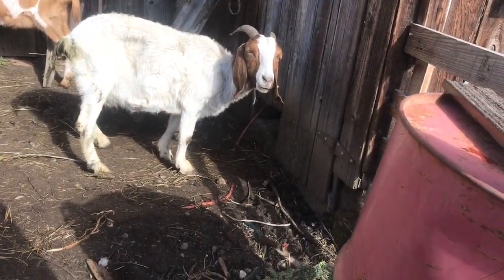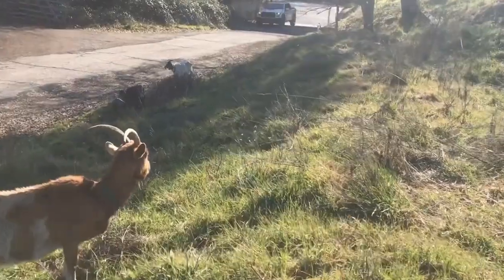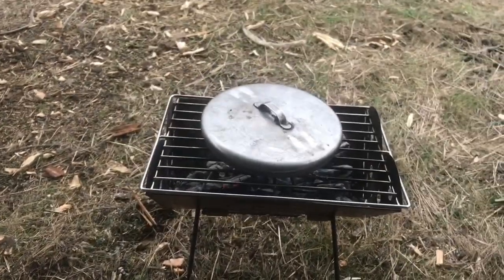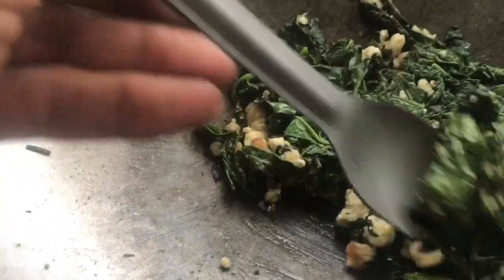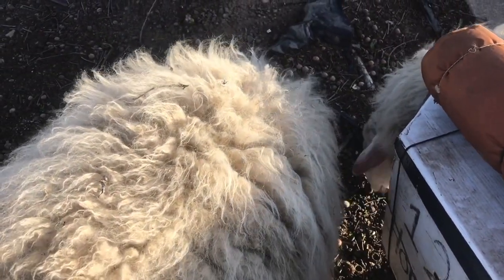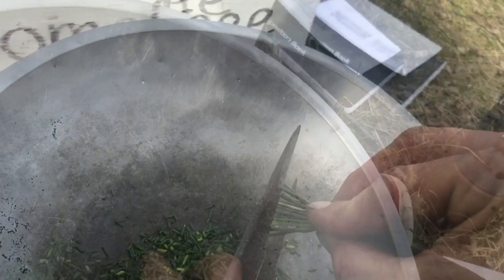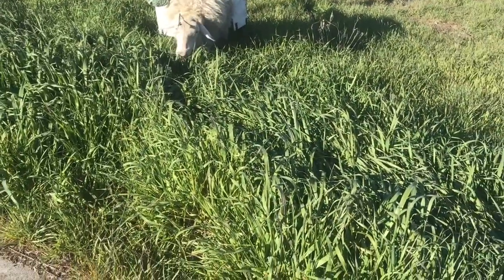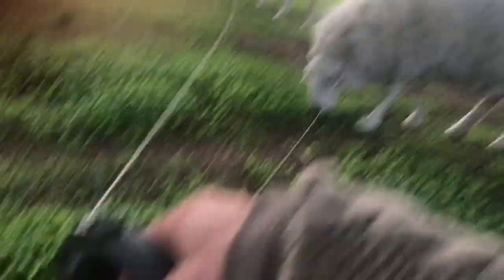Urban shepherds have healthiest animals